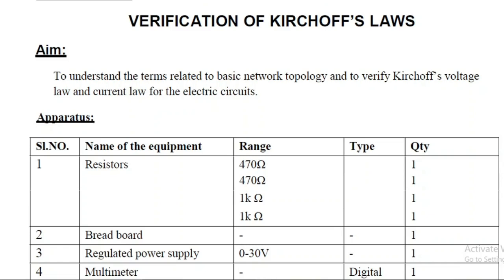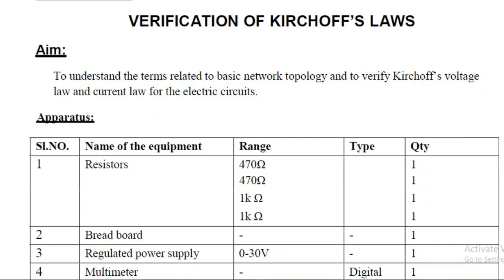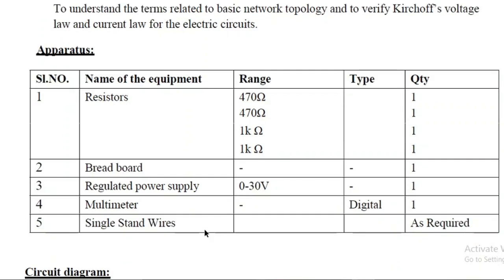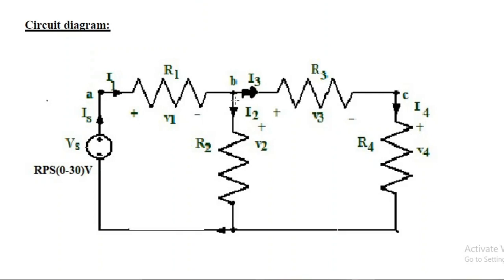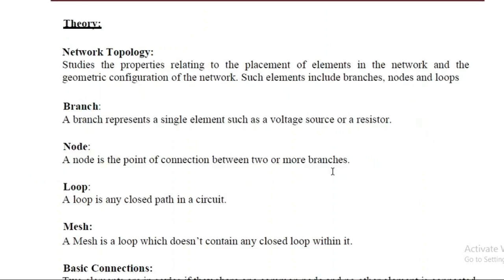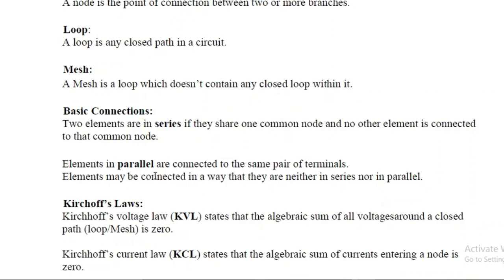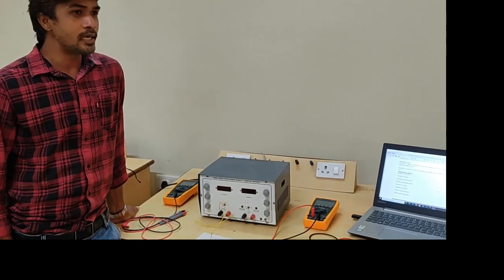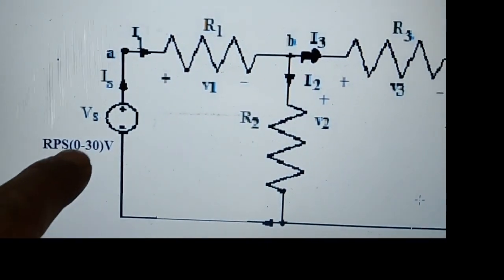Verification of KCL and KVL